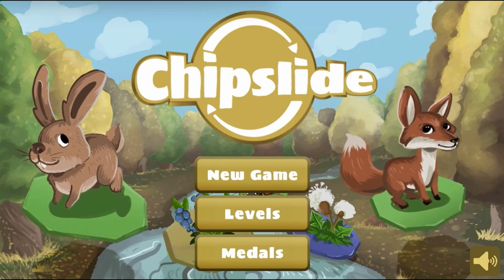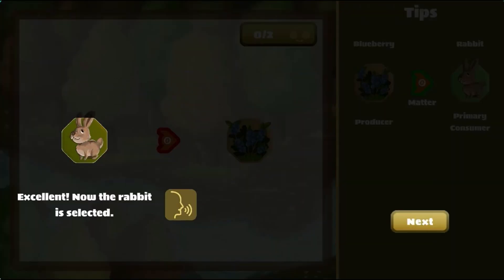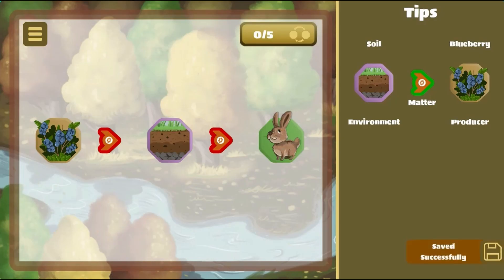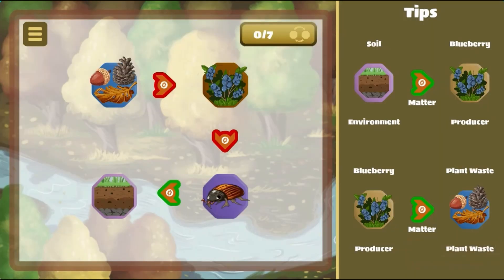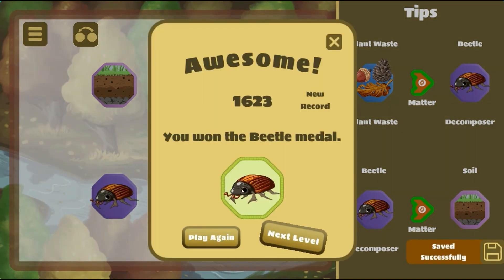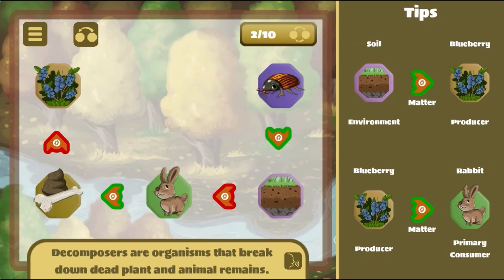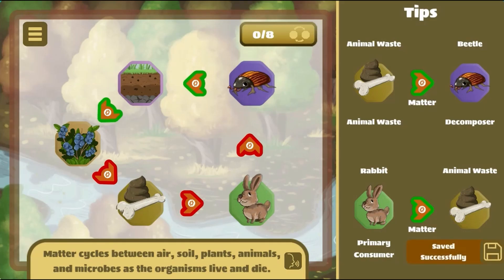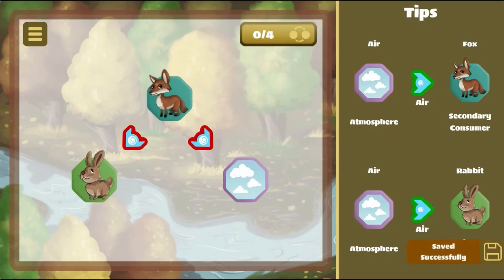Science Game for Grades 3-5 | Cycles of Matter and Energy Transfer in Ecosystems | Chipslide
Chipslide is a puzzle video game where players slide chips to direct the flow of energy and matter.

Use this game with your class or find other games within the same standard, (ES-LS2.B-1 -- Cycles of Matter and Energy Transfer in Ecosystems), at Legends of Learning.